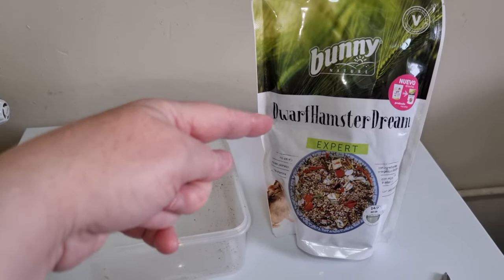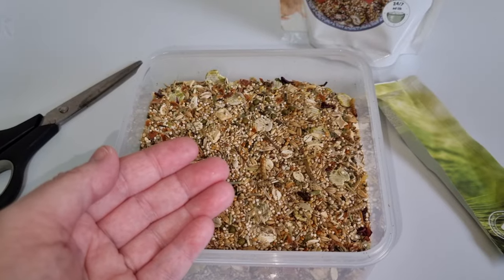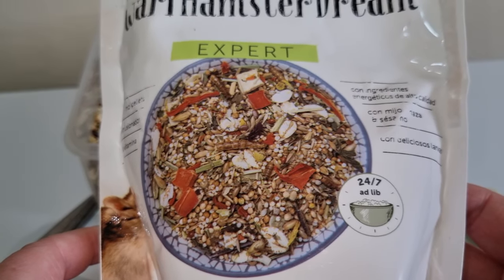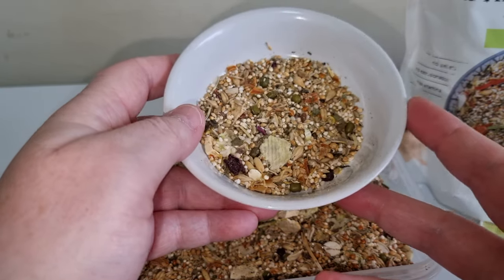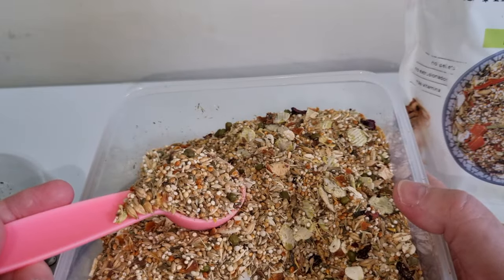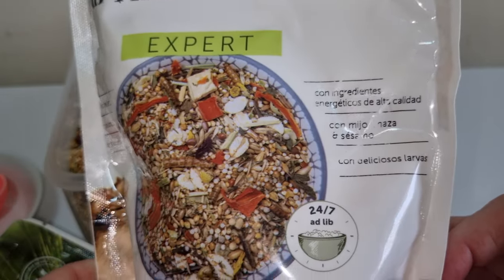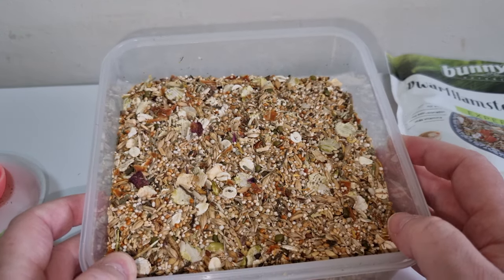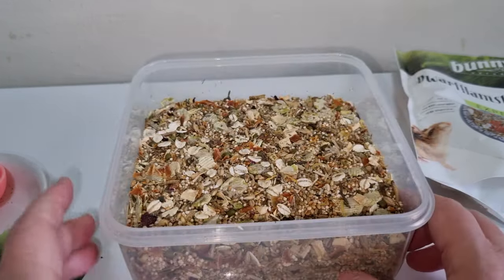Hamster Food Review - Bunny Nature Dwarf Expert Veggie Mix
Bag Size 500g

Protein - 15.5%
Fat - 6.5%
Fibre - 7%